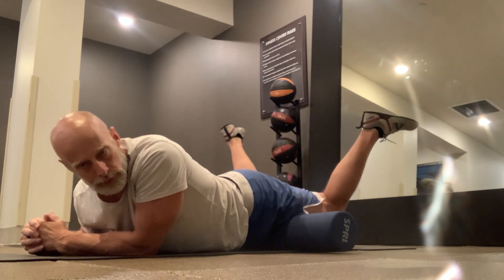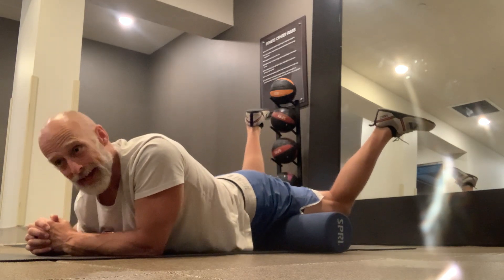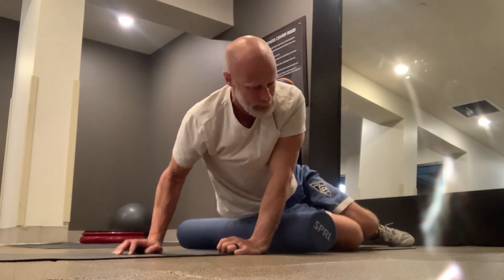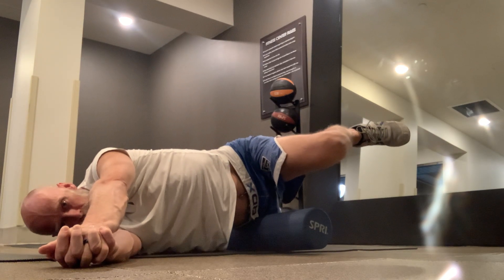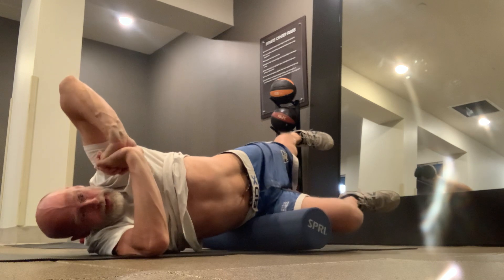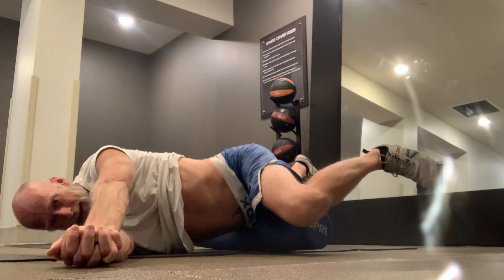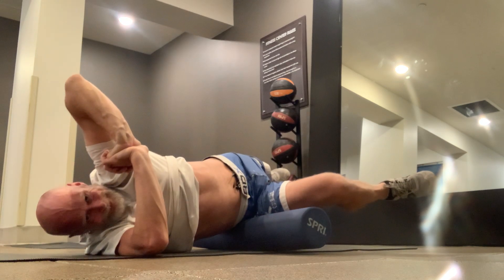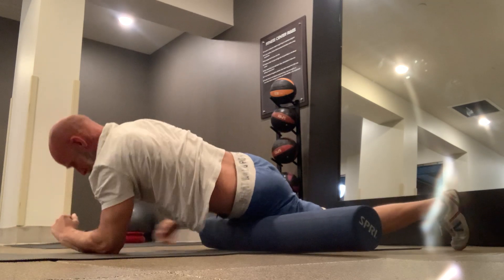How to fix your hips after a long road trip?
We drove nearly 13 hours straight on Friday. I woke up on Saturday and my hips felt like a mess. I hit the hotel gym to open up my body and get back on track. I happened to stumble across the pattern you see in this video and found it to be particularly effective. My TFLs gained a new perspective on life. My entire body became more fluid and integrated. I will definitely play with this movement again. The key to any of this stuff is purposeful pandiculation. Let's GO!